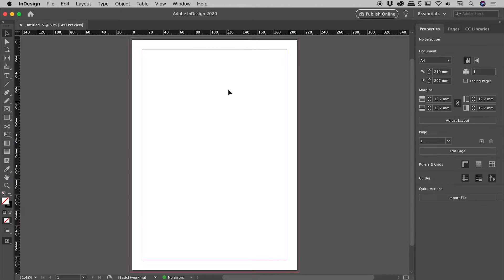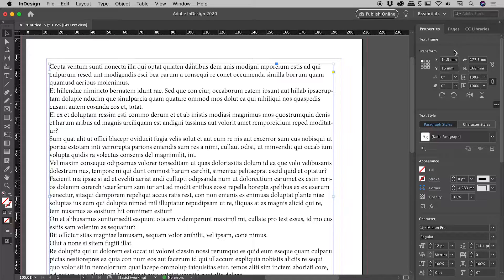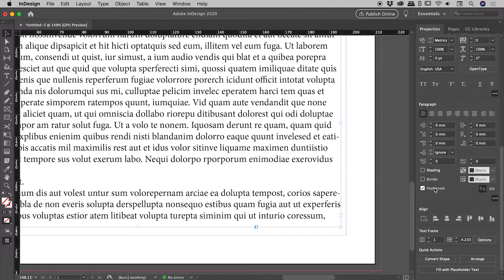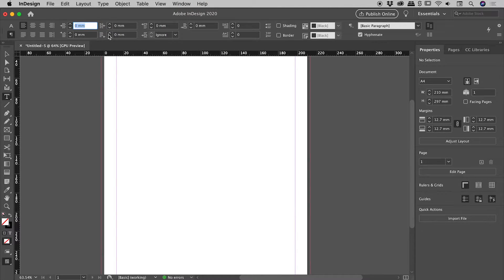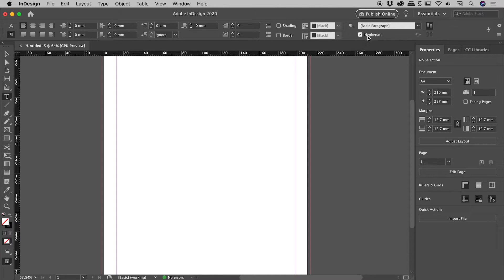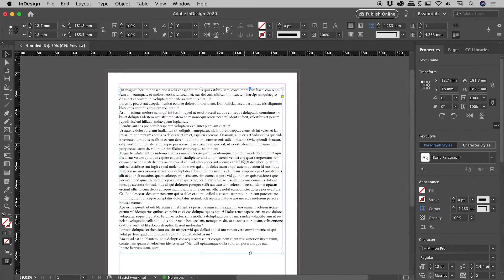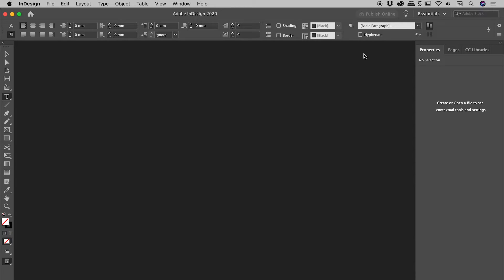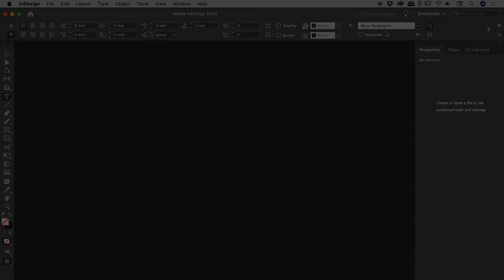Turn Off Hyphenation in InDesign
While hyphenation can be important, let's be honest, it kind of generally sucks. Learn how to easily turn it off. Details below...

Hyphenation can be very helpful when dealing with narrow columns of text like in a newspaper. However, for regular documents it is often preferable to turn off hyphenation.

TURN OFF HYPHENATION FOR...

0:31 - AN INDIVIDUAL TEXT BOX
Select the text box.
Within the Properties panel turn off the Hyphenate option, or...
Within the Paragraph Formatting Controls section of the Control panel turn off the Hyphenate option.

1:33 - AN INDIVIDUAL DOCUMENT
With nothing within the document selected and the Type Tool active, turn off the Hyphenate option from within the Control panel.

3:26 - ALL FUTURE DOCUMENTS (CHANGE INDESIGN DEFAULT)
With no files open inside InDesign and the Type Tool active, turn off the Hyphenate option from within the Control panel.